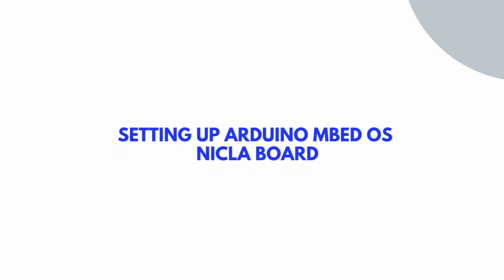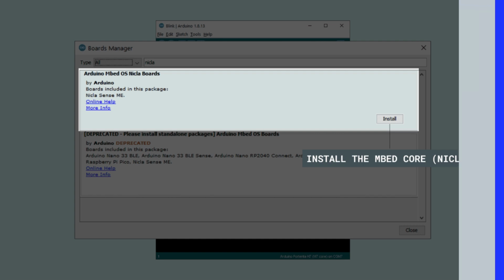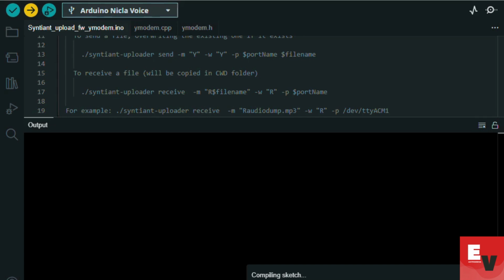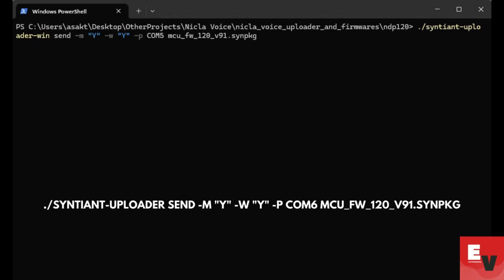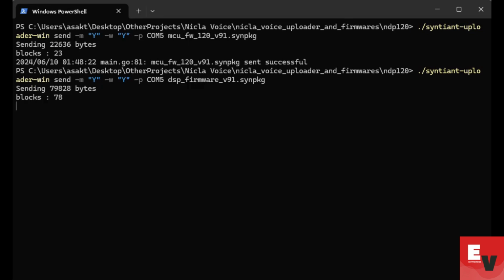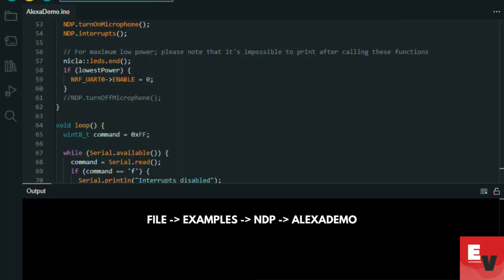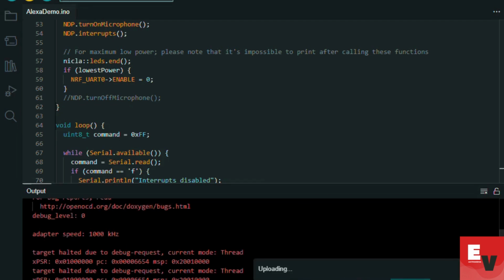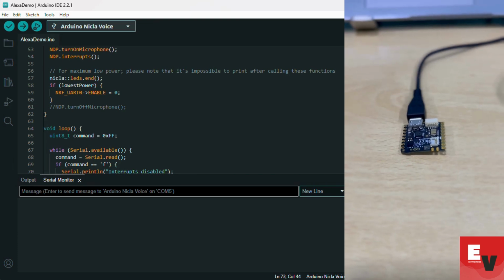Arduino Keyword Detection Tutorial: Voice Recognition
Get started with Keyword Detection with Arduino Nicla Voice. Watch the step-by-step process to learn Arduino in no time.

If you enjoy my projects/videos, consider buying me a coffee ˗ˏˋ☕ˎˊ˗